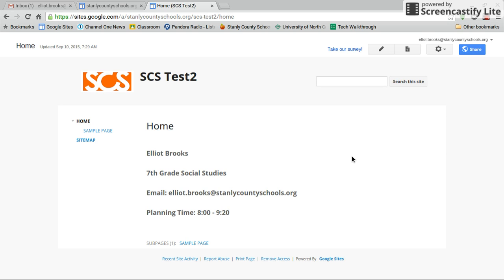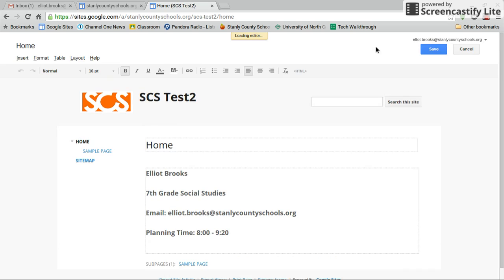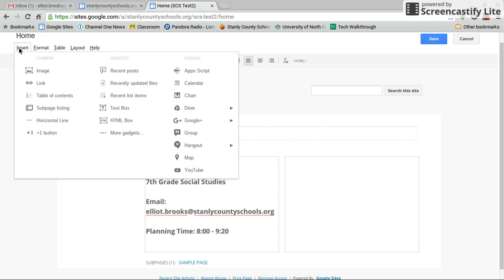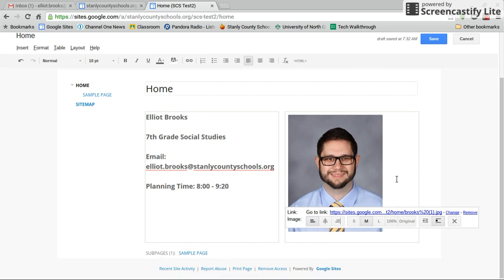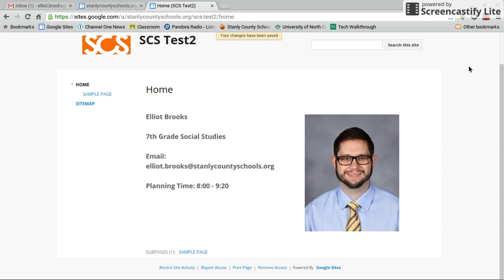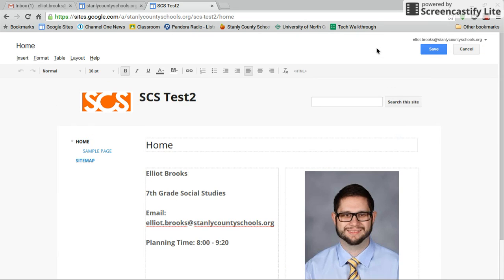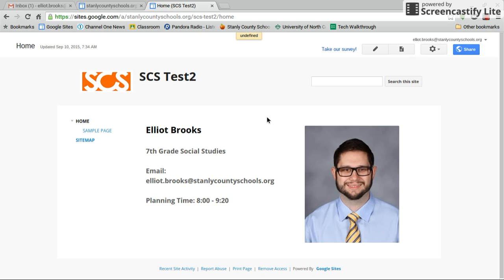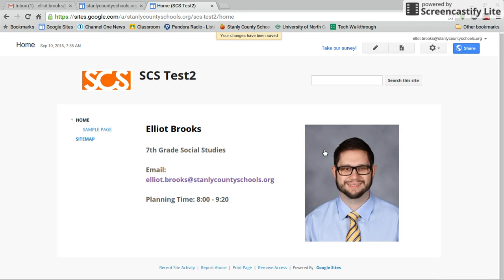Adding Images and Email Link